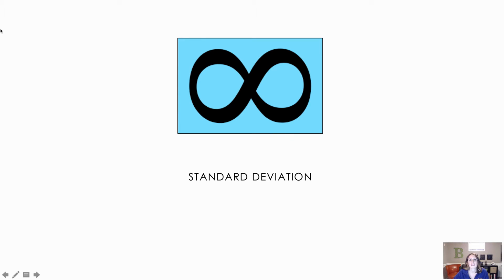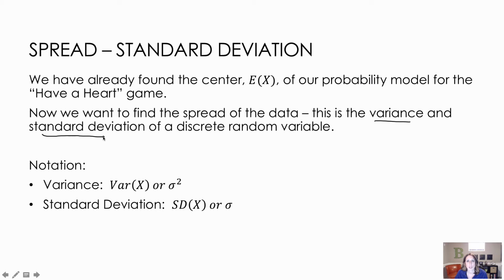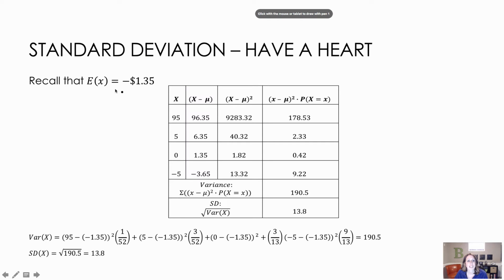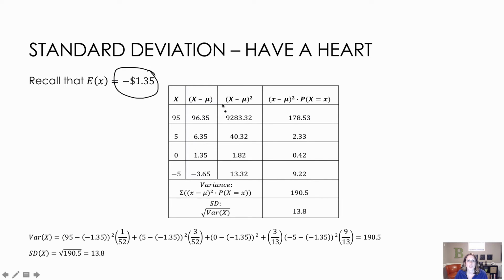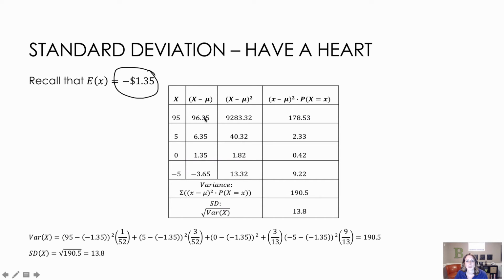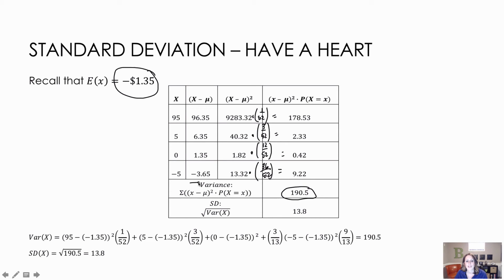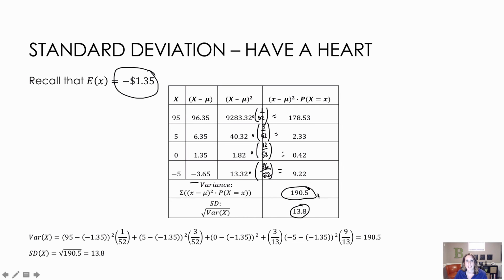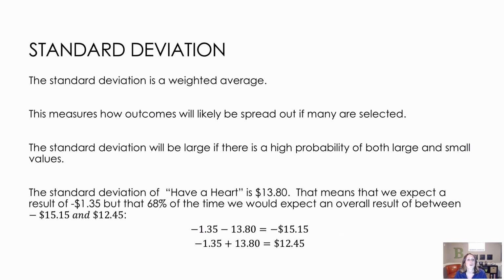61 Standard Deviation (14.2)